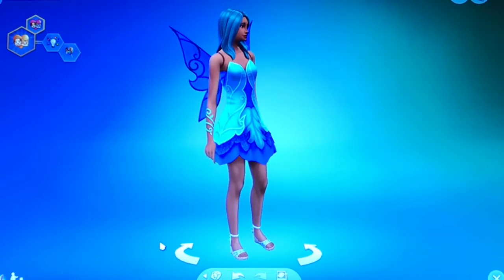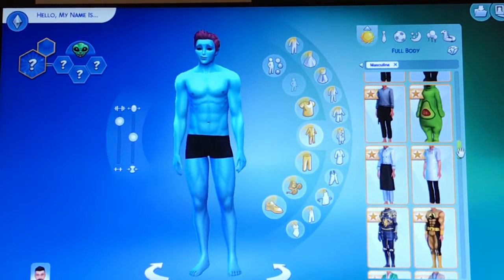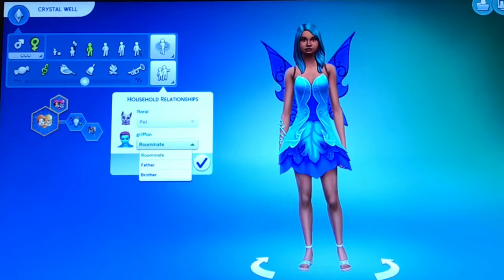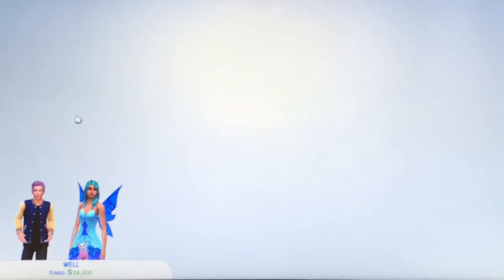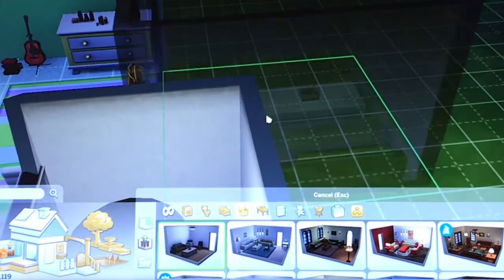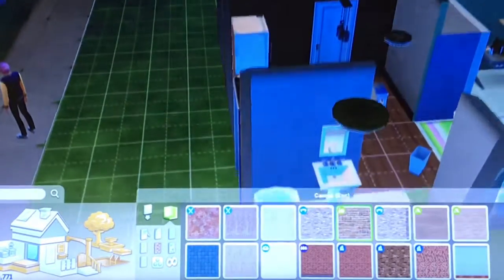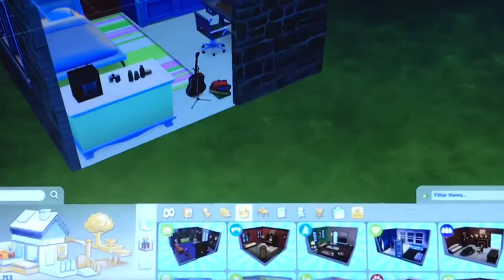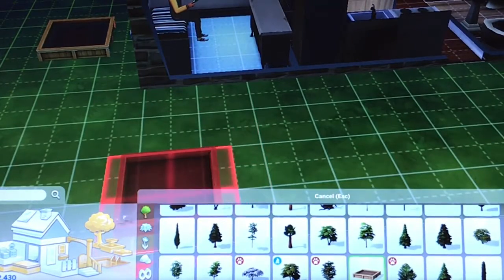Sims four gameplay💎